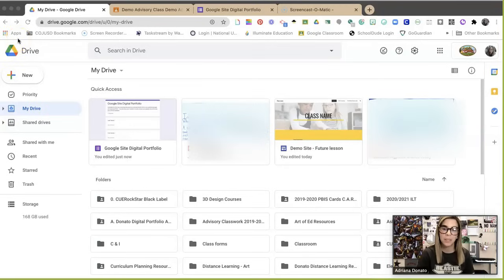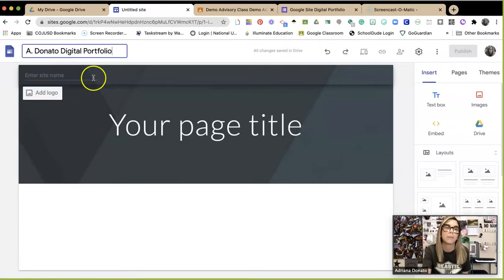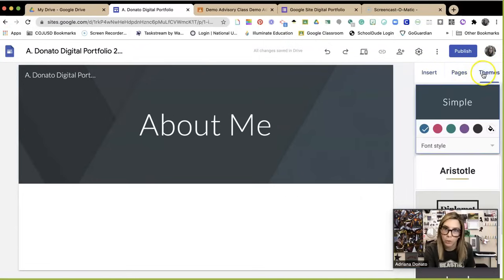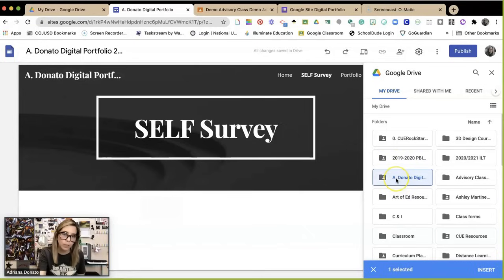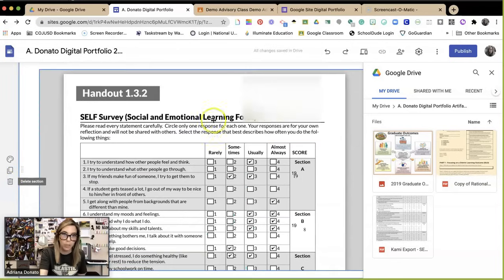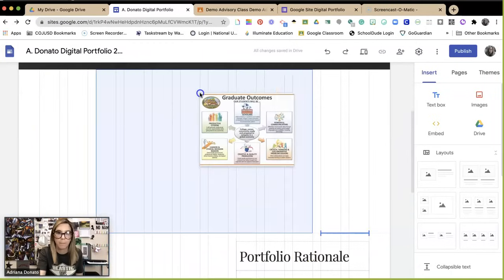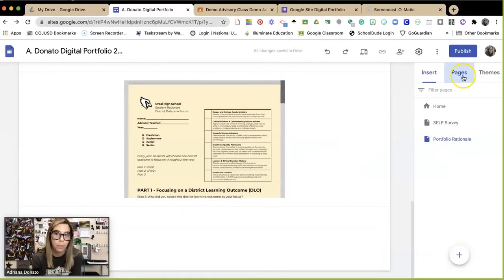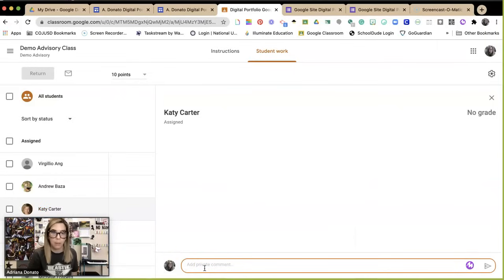Building Your Google Site and Uploading Artifacts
In this video, you will learn how to create a google site as your digital portfolio and how to upload artifacts to the site.  You will also learn how to share the link with your teacher in a google form.